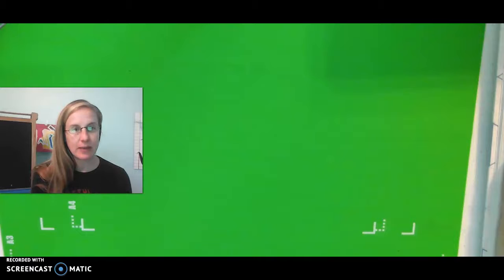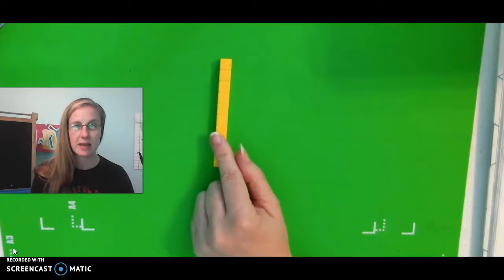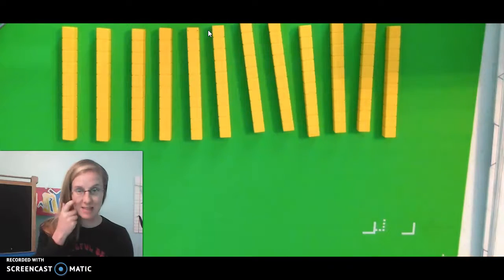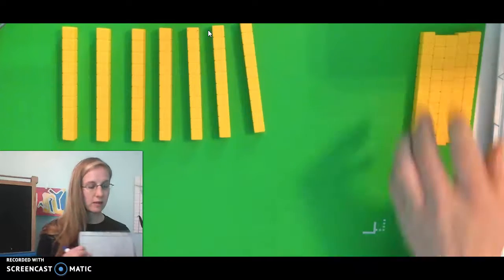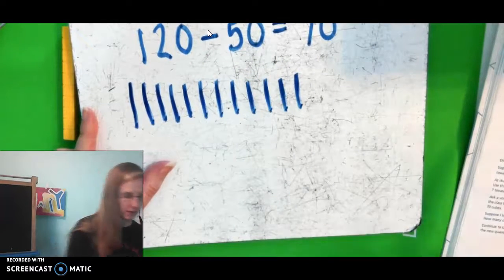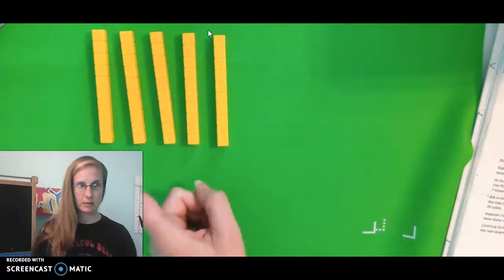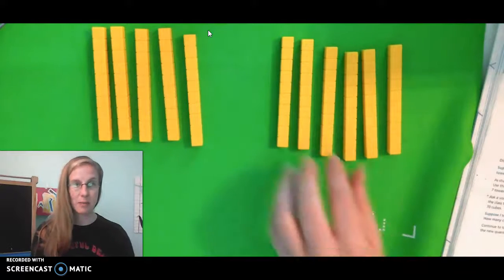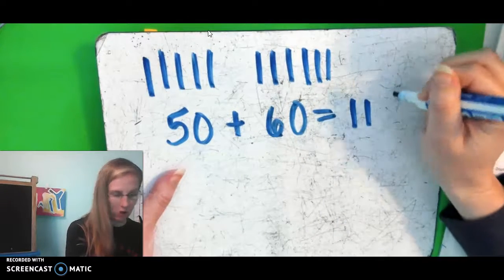Week 35 Math Task 2: How Many Now? in the 100s